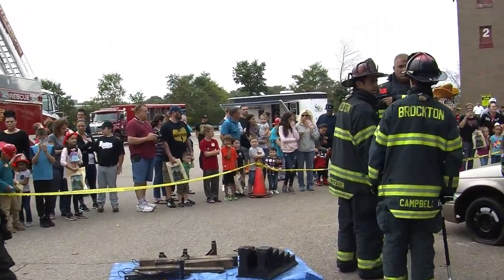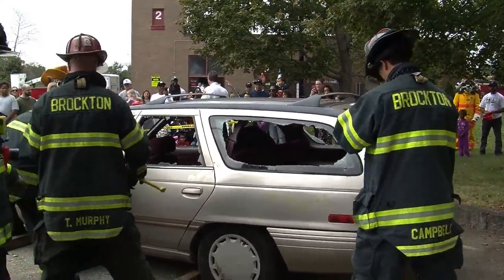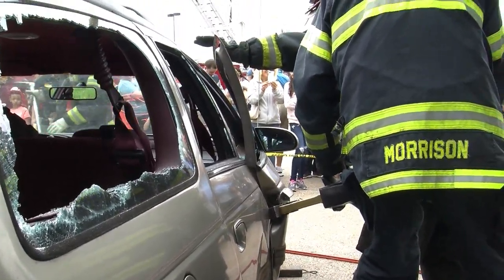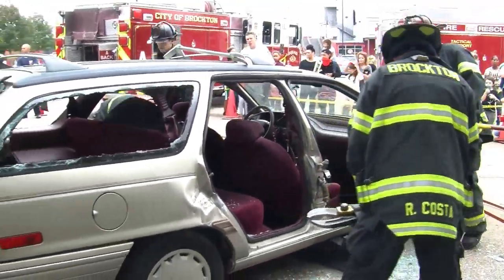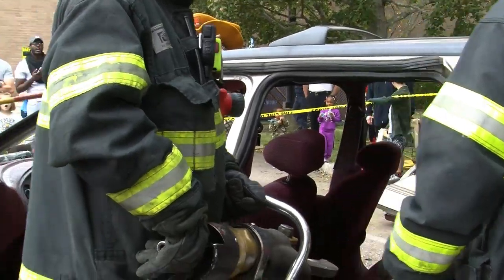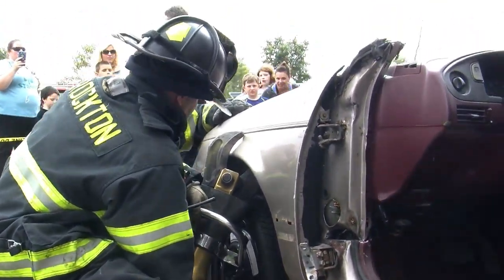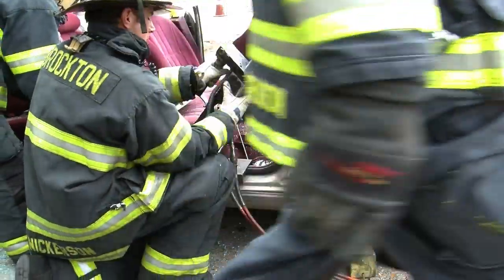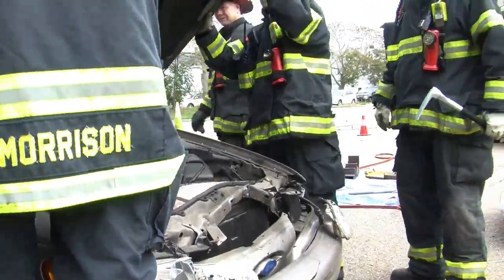Brockton Fire Department Vehicle Extraction 10-7-17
Brockton Fire Department Open House